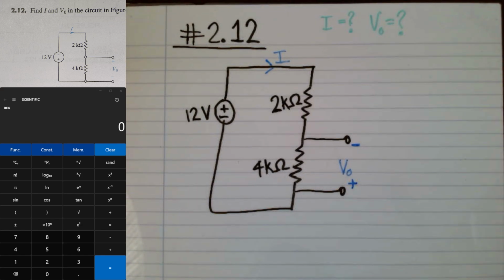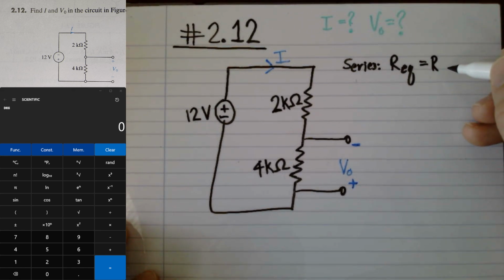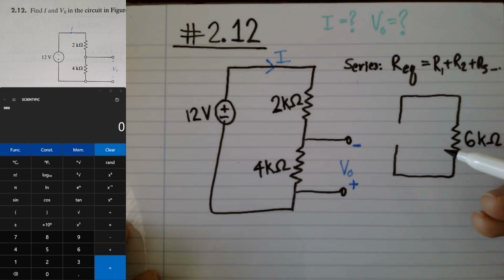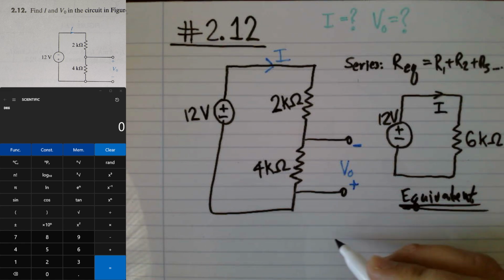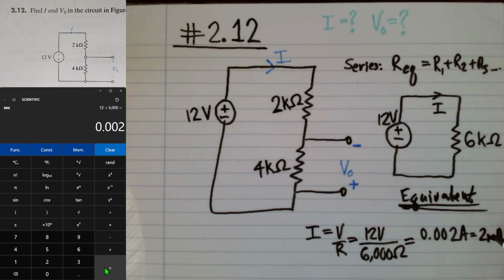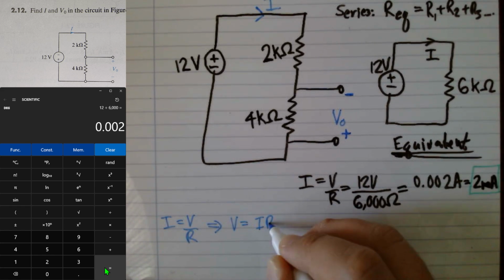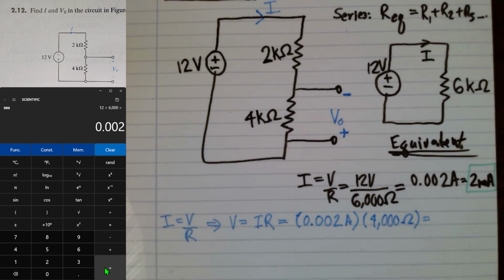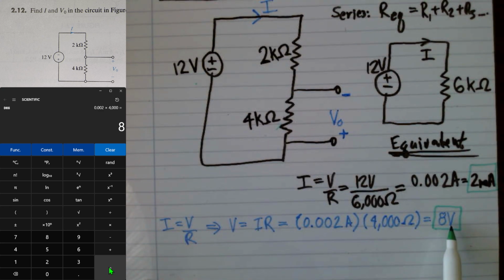Circuits #2.12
Essentials of Electrical and Computer Engineering
Chapter 2 DC Circuits
Problem #2.12
Ohm's Law
Basic Circuit